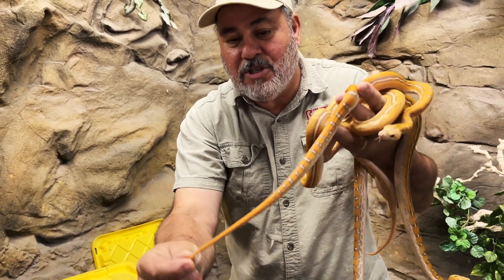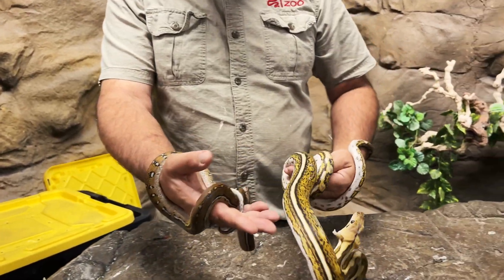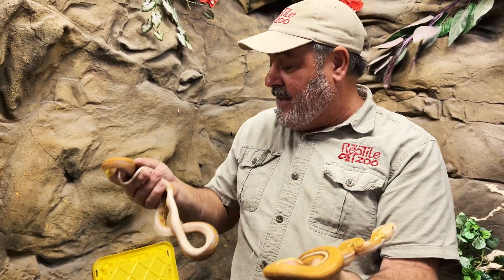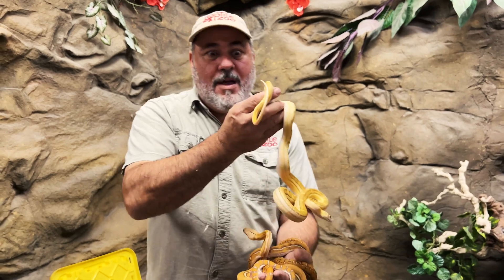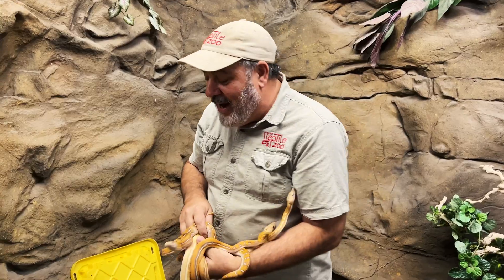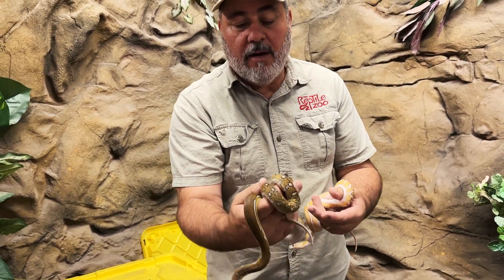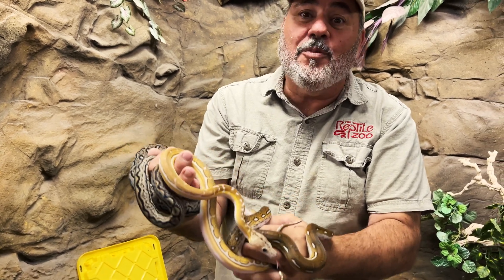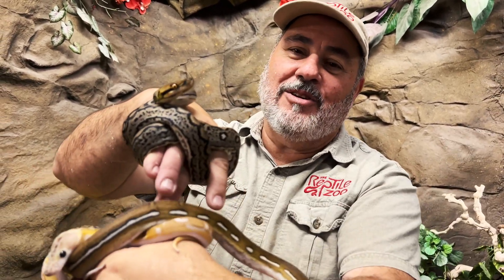Explaining why Baby Pythons can look so Different🤩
All these baby Reticulated Pythons here came from the same mom but they all look so different😳 This is because of the genes that each Python is able to develop🙌 Depending on what genes they have, these snakes will develop different patterns🤯 This is why we see so many different patterns on snakes from the same mom🤩